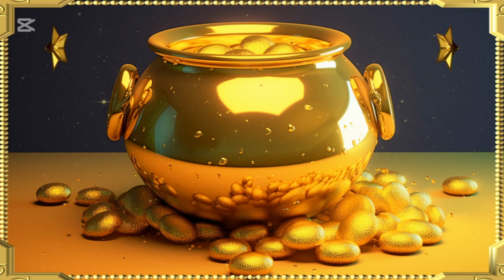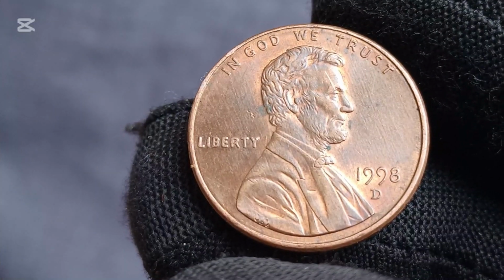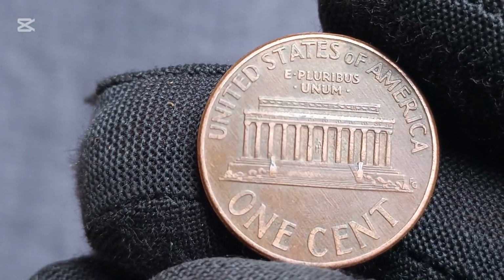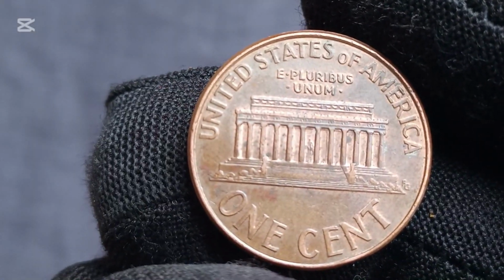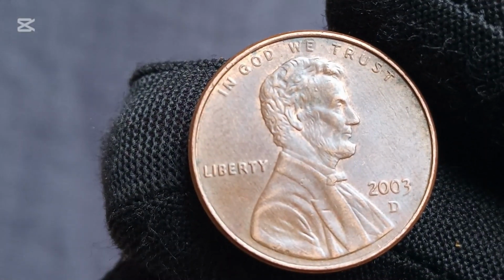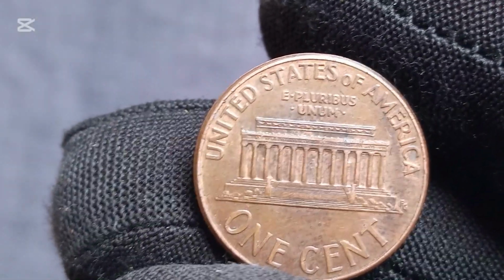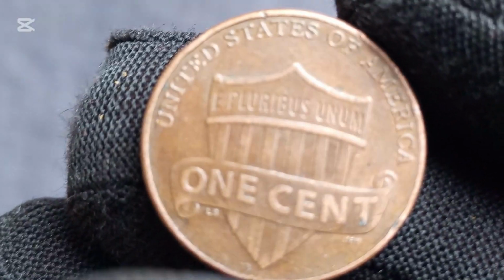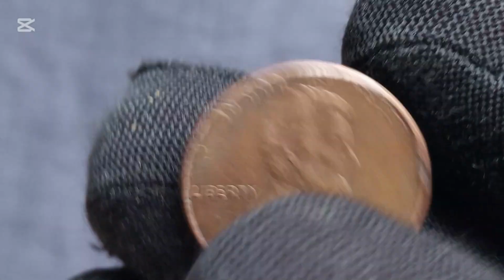SUPER ULTRA EXTREMELY RARE! "1959" "D" LINCOLN "HYBRID" ONE CENT PENNY WORTH $59,00.00!!